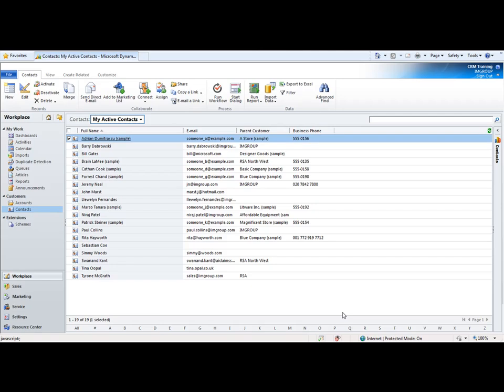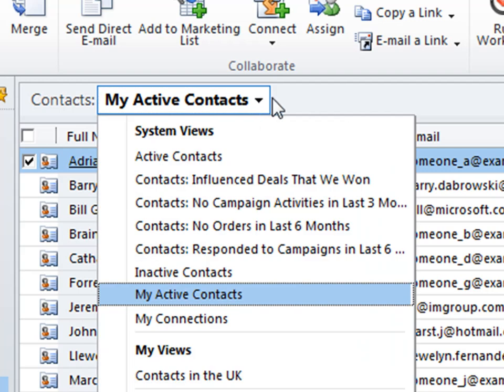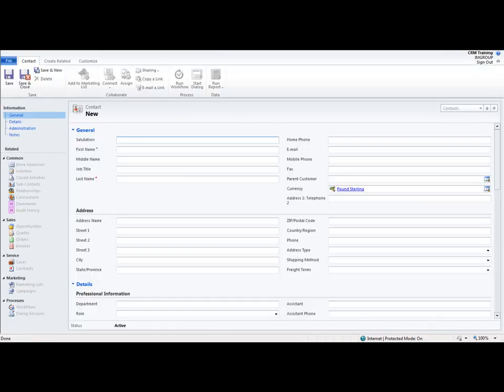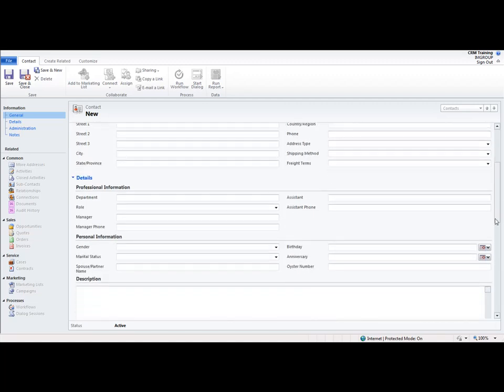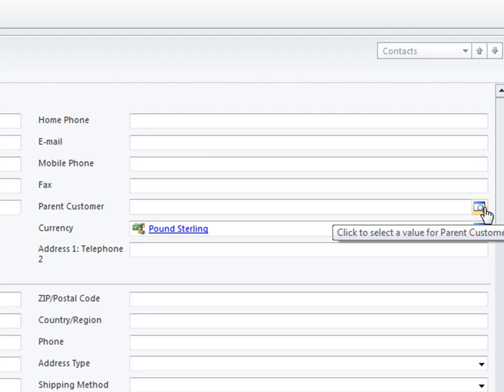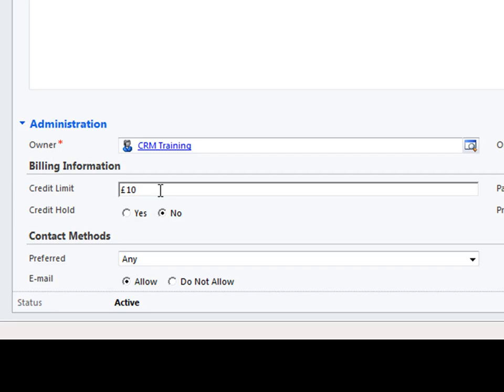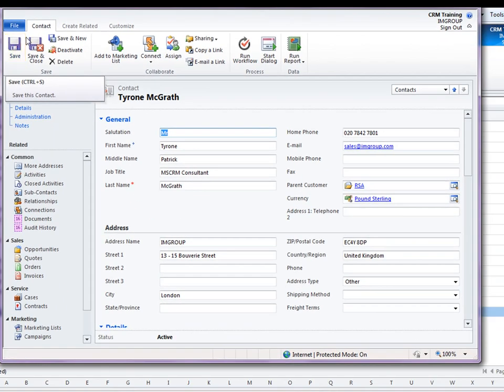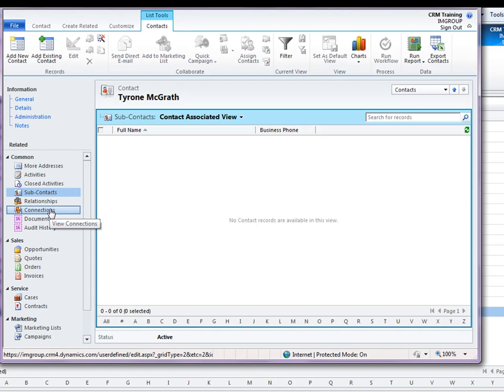CRM 2011 -- Core Features Training Part 2 -- Forms & Records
Learn how to manage records in Microsoft Dynamics CRM 2011 with IMGROUP.